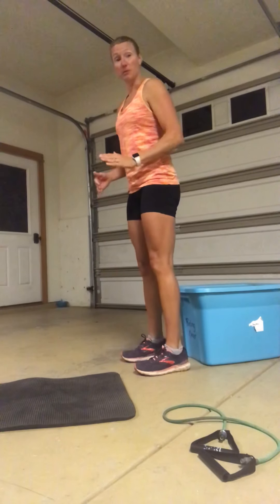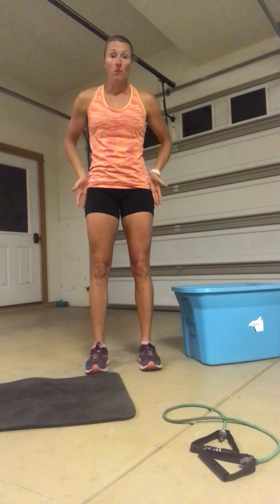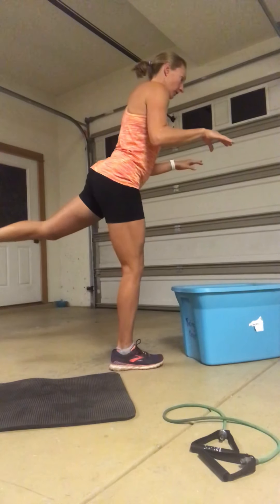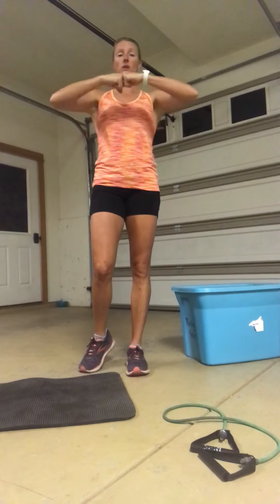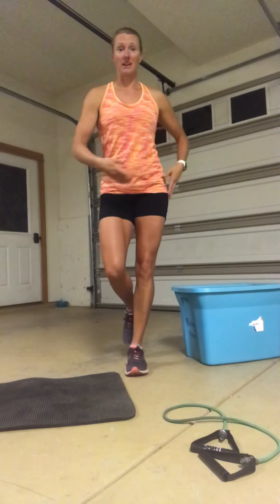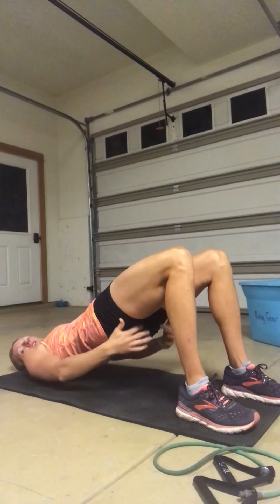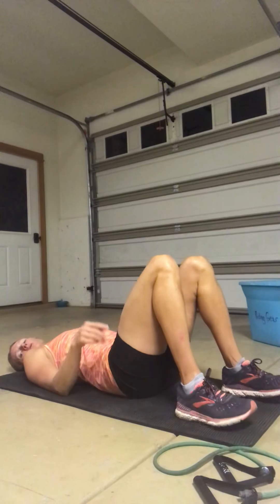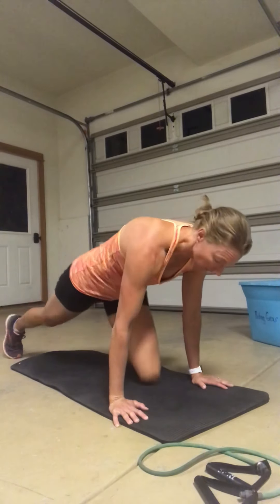Hip Strengthening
Exercises intended to benefit individuals diagnosed with osteoarthritis of the hip joint.